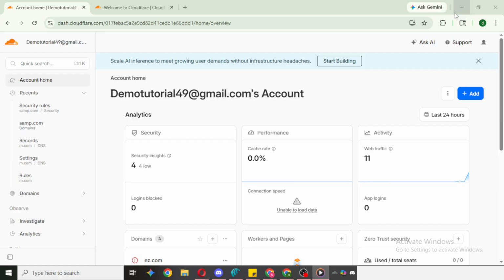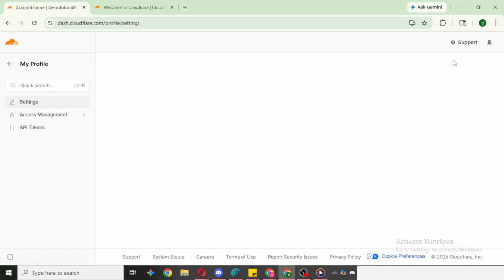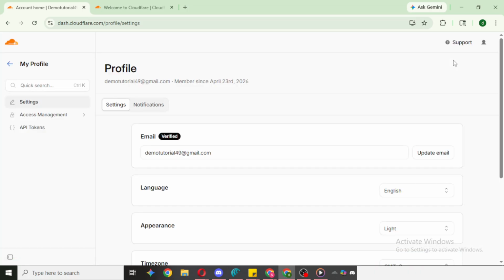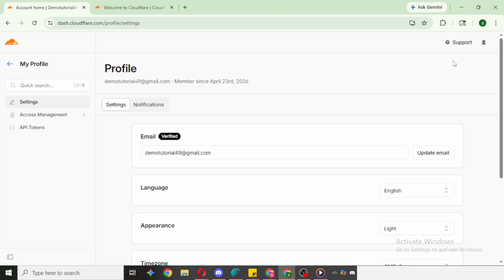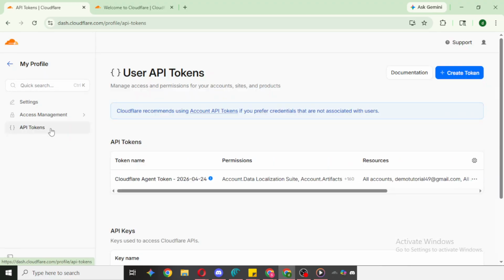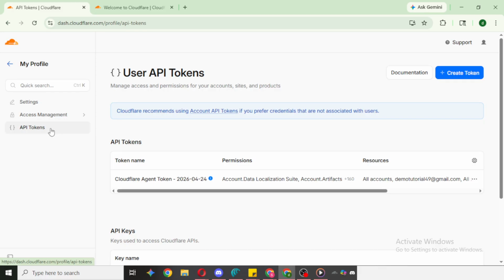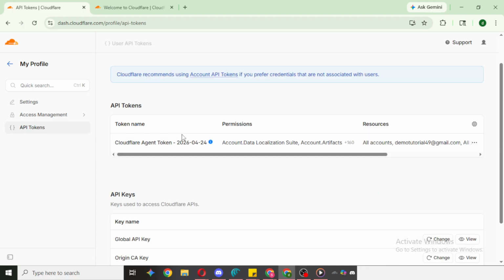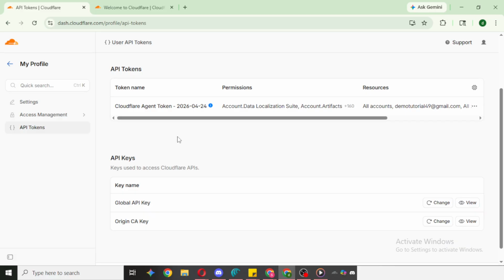How to remove Ezoic from Cloudflare (full guide 2026)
Today in this video we are going to learn   How to remove Ezoic from Cloudflare remove Ezoic from Cloudflare, how to disconnect Ezoic Cloudflare integration, Cloudflare Ezoic DNS removal, disable Ezoic on Cloudflare domain, Cloudflare nameserver change Ezoic, remove Ezoic CDN from Cloudflare, Cloudflare DNS cleanup after Ezoic, Ezoic integration removal tutorial, Cloudflare website optimization removal, switch from Ezoic to Cloudflare, Cloudflare domain management guide, Cloudflare beginner tutorial, Cloudflare 2026 guide, Ezoic setup removal steps, Cloudflare DNS settings fix